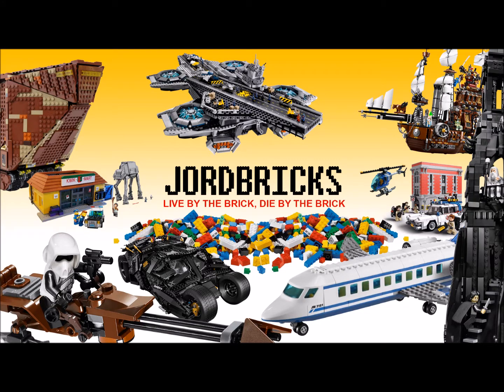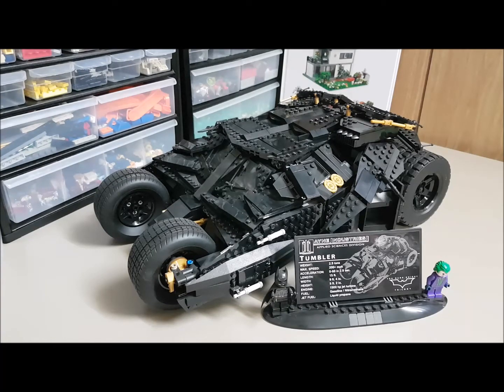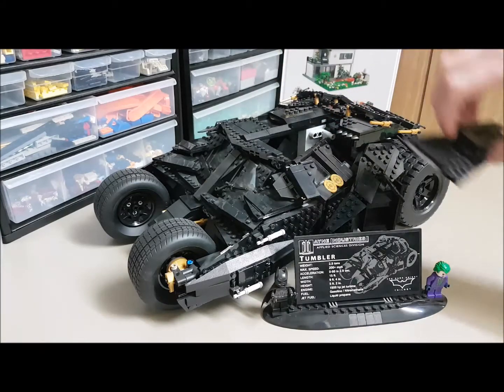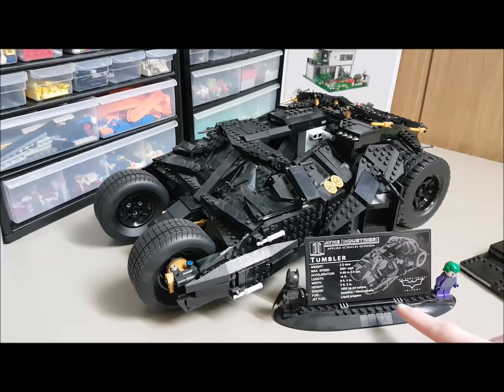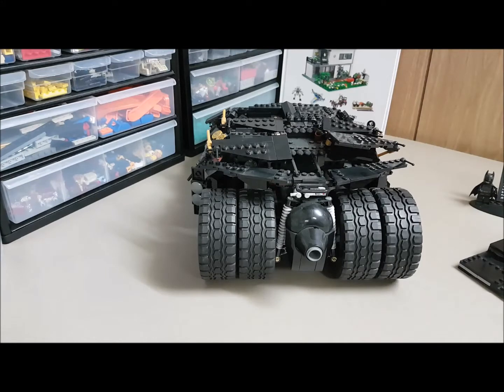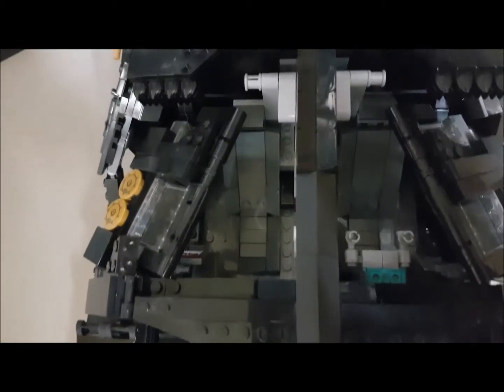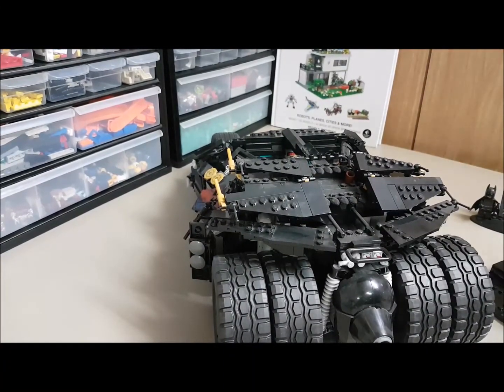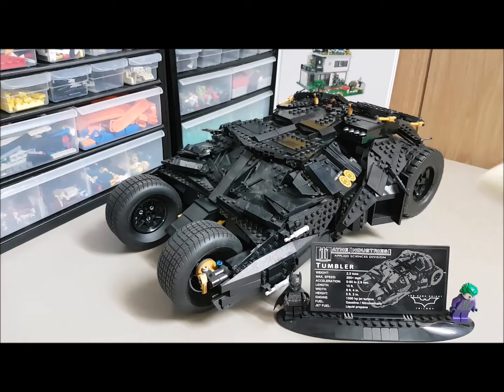LEGO Batman Tumbler Set # 76023 Review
Take a closer look a this AWESOME Lego DC Comics Super Hero set! The Batman Tumbler! Set # 76023. This MONSTER  is now retired and becoming hard to find.